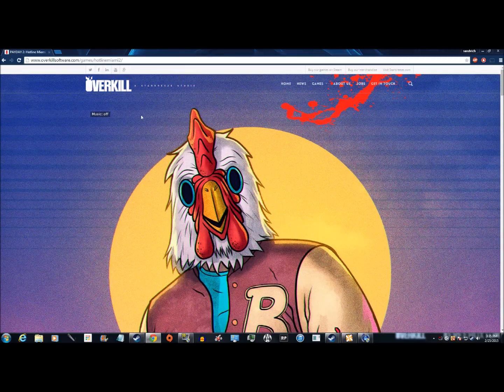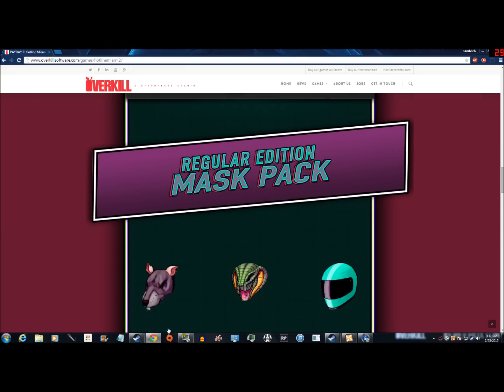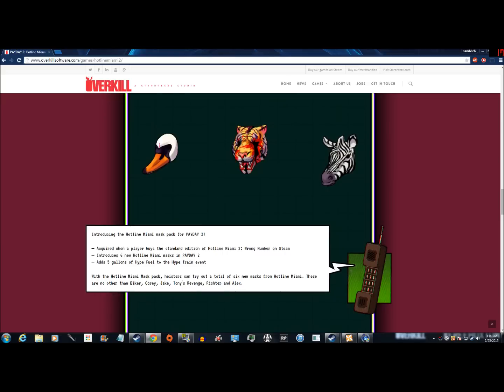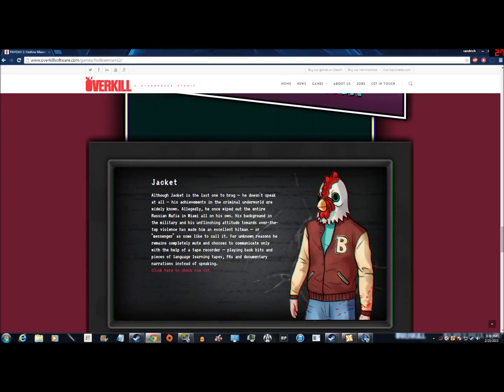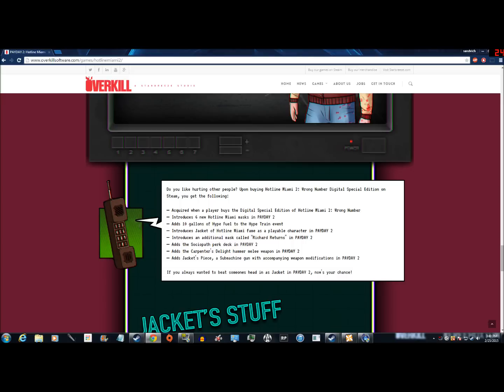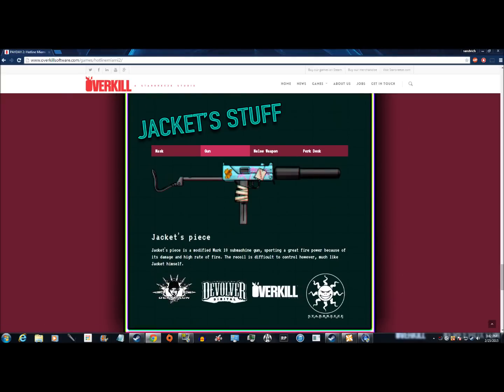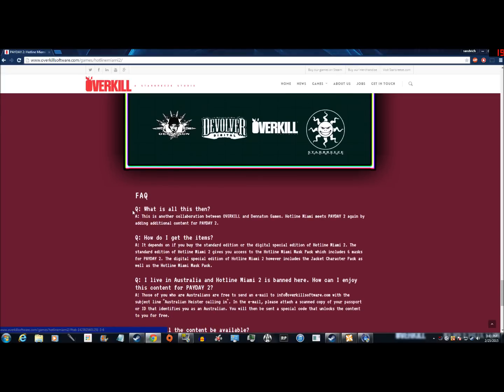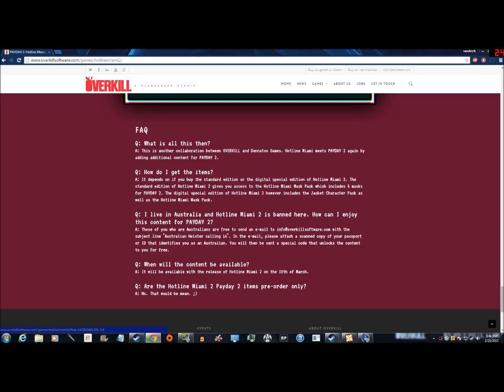Payday 2/Hotline Miami 2 Crossover DLC Info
Brandon explains the DLC for the upcoming Hotline Miami 2 release crossover with Payday 2!